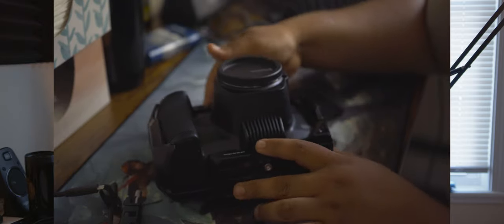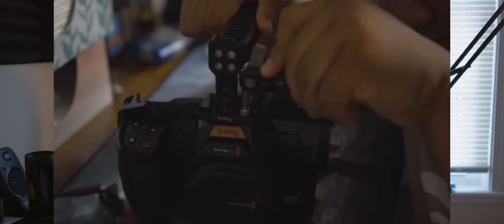A Filmmaker's Must HAVE Tool | ANDYCINE Multi-Toolkit Review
Heya guys :). Hopefully you guys are enjoying the new set up look. Be sure to give the video a like and make sure to let me know of any furture video ideas you guys want me to see :).

If you guys wanna check this product out: